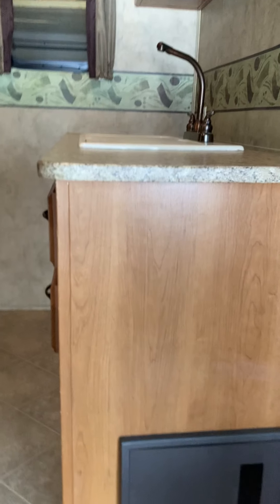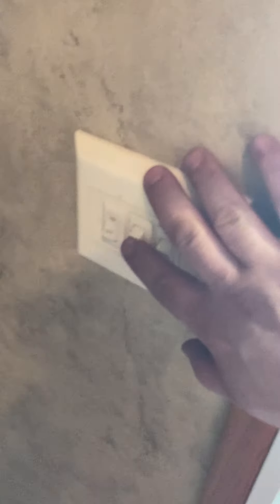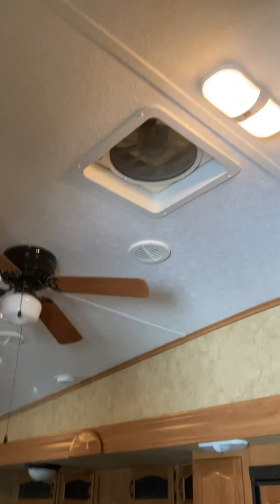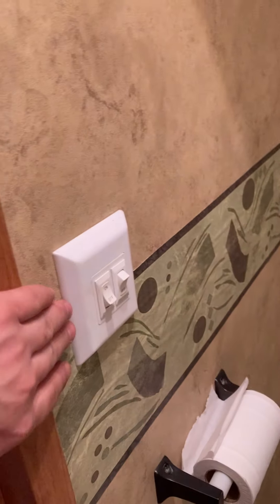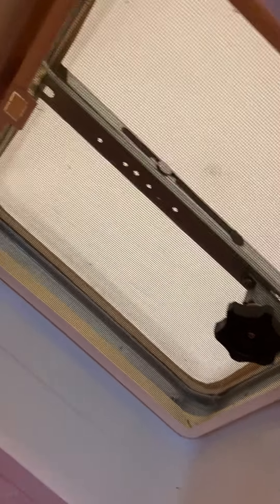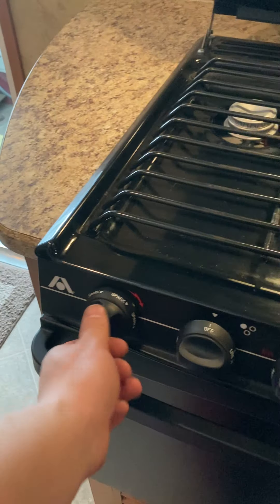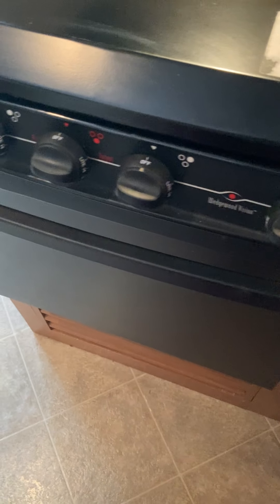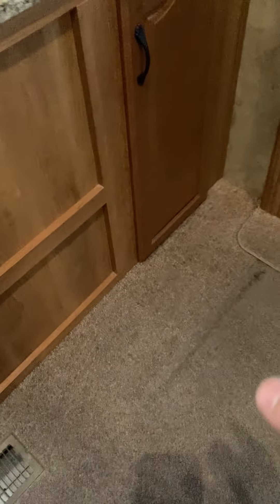2008 Montana 325RLT walk through PT.2